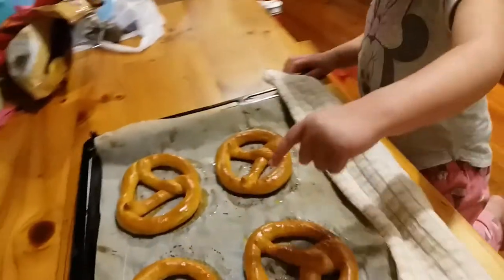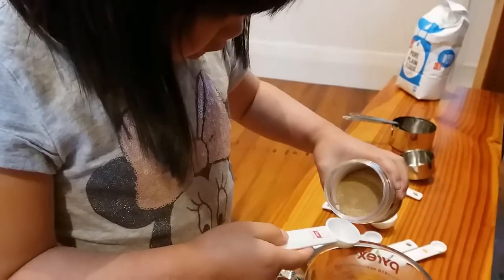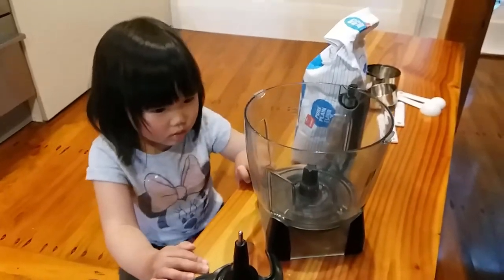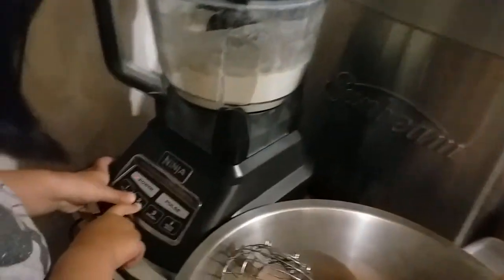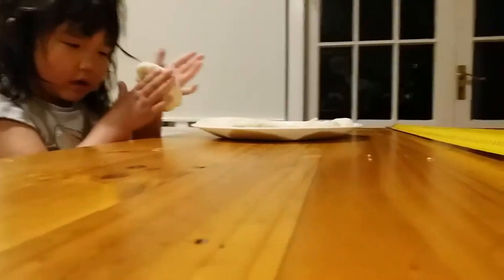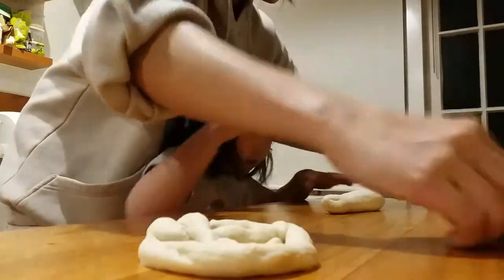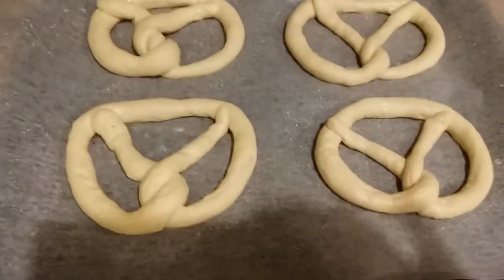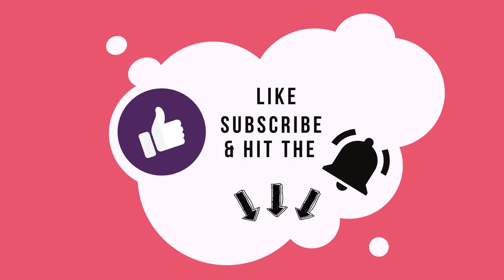Homemade Chewy Buttery Soft Pretzels (Cooking with Kids)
Our first attempt to bake this Homemade Chewy Buttery Soft

Pretzels. It turns out very delicious. Warm buttery, chewy on the inside and crispy on the outside. One of the great kids food you should try.

Check out what's Tanyaton's secret pretzel shape!

Our picky eater, Tanyaton loves the texture and flavour. We ends up eating few of them right after it came out from the oven. She even said we should make a giant one with polka dots!

She's thinking about chocolate chip pretzel. We might have another go with it next time.

Try this out and get cooking with kids. Who does not like Homemade Chewy Buttery Soft Pretzels.

0:18 List the ingredients
1:23 Make yeast mixture
4:04 Mix the dough
9:58 Make baking soda bath
11:25 Shaping the dough
15:48 Bath the dough in the baking soda bath
16:20 Season the dough
17:00 Bake the dough
17:13 Glaze the pretzels and taste test the buttery chewy pretzels

This recipe makes 8 pretzels. The recipe can be double if you wants more.

Ingredients:
Yeast Mixture
- 1 cup water (40 c, 104 f)
- 2 tsp active dried yeast
- 1 tsp sugar
Dough
- 2 1/2 cup plain all purpose flour
- 1/2 tsp salt
Baking Soda Bath
- 2 tbs baking soda
- 1 cup (hot water)
Glaze
- 3 tbs melted butter

Method:

1 Make the yeast mixture, Mix the water, sugar and active dried yeast. and leave it for 10 mins
2 Put the flour and salt in the food processor and mix for few seconds
3 Add the yeast mixture to the food processor and blend with dough function for about 1 min.
I think it would work as well if you have a food processor with a normal blade. Just watch out when you get the dough out!
Or you can put the mix in a bowl and knead by hand for 10- 15 mins
4 Check the dough is elastic. Press it and it springs back
5 Shape the dough to a ball, dust it and leave it for 30 mins - 1 hour. Or until it doubles in size
6 While waiting, make the baking soda bath. Mix baking soda in hot water in a bowl big enough that you will put the pretzel in later. Dissolve all the baking soda and leave it to cool.
7 Heat up the oven 245 c or 475 f
8 Cut the dough into 8 pieces
9 Roll it out to a rope 76 cms or 30 inches long on a greased surface or a clean table. Then put the rope into a pretzel shape.
Work on 4 dough at a time as I can only fit 4 on my baking tray.
10 Put a pretzel in the baking soda bath and wait for 2 mins
11 Put the bathed pretzel on the baking tray (lined with baking
 paper) and season them with salt, sesame, cinnamon sugar. Anything you like.
12 Wait 10 mins for it to rise
13 Put in the oven for 8-10 mins or until golden brown
14 Take them out from the oven and brush the melted butter on.

Enjoy while still warm.